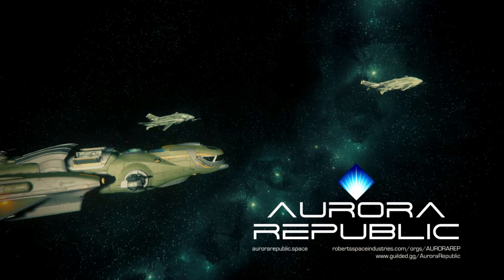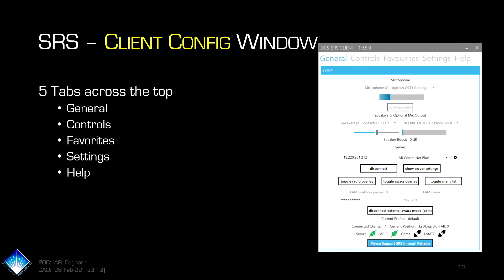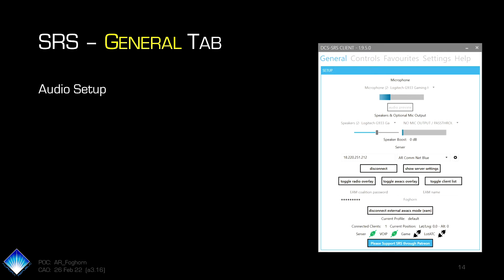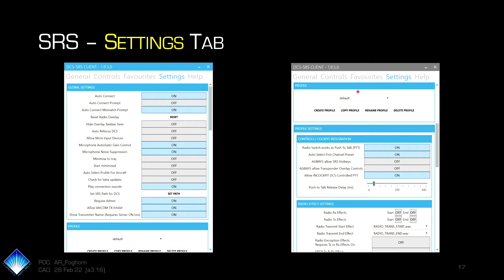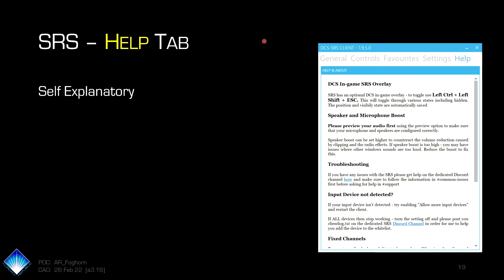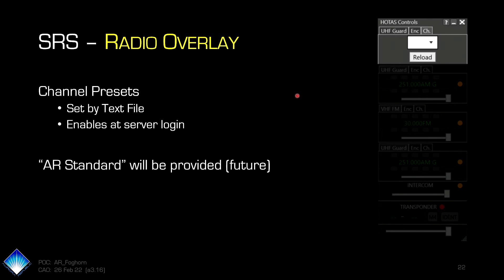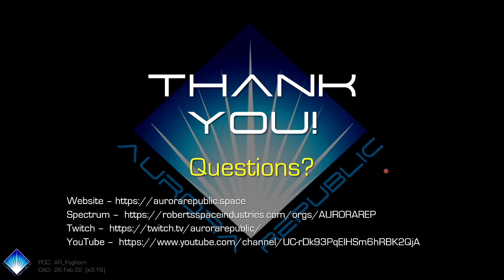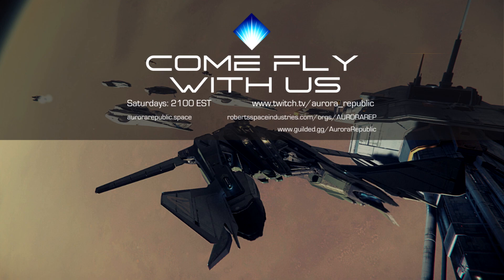Introduction to SimpleRadio Standalone (2022 02 26)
An introduction to SimpleRadio Standalone (DCS-SRS), focused on using it in connection with Star Citizen and in parallel with Guilded. Hosted by Foghorn.
 Opening card courtesy of Bombero_11B20; end card courtesy of AR_Cure.

 STAR-SP6M-VCZX

Introduction - 0:00
Simple Radio Standalone (SRS) - 0:39
Q&A - 14:51
Closing - 16:55